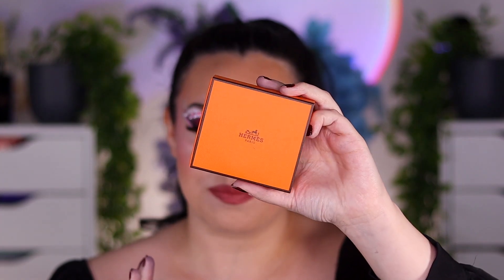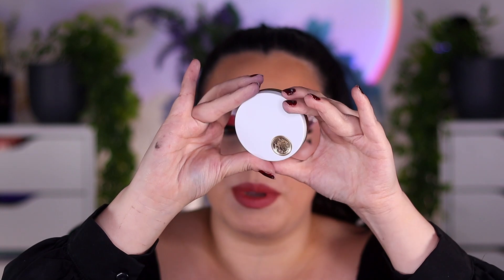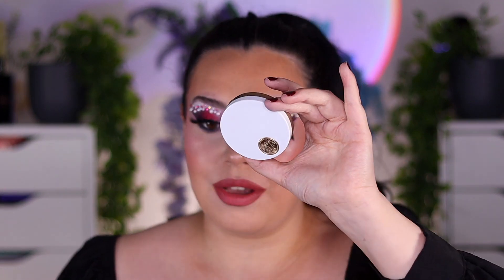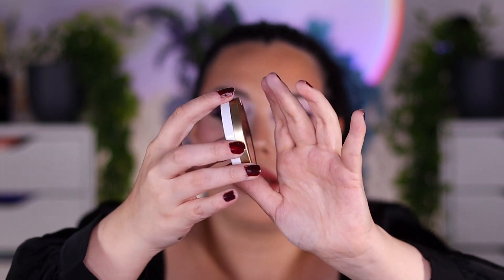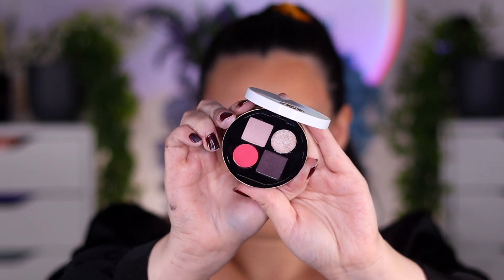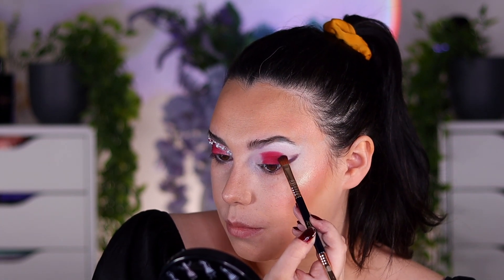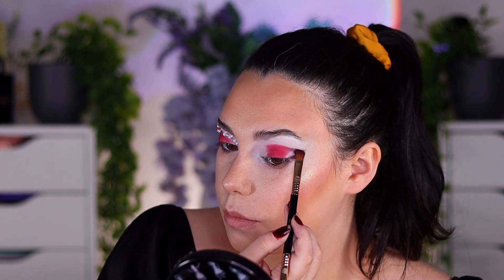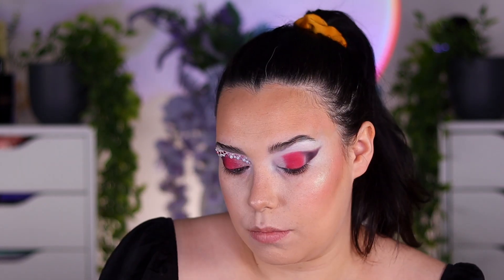HERMES OMBRE EYESHADOW PALETTE....I SPENT $100 ON THIS?!